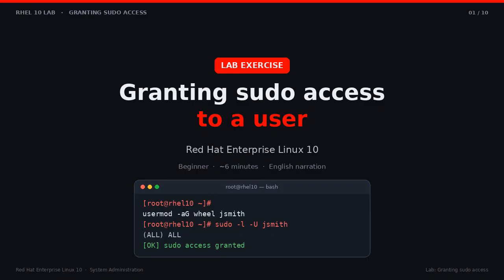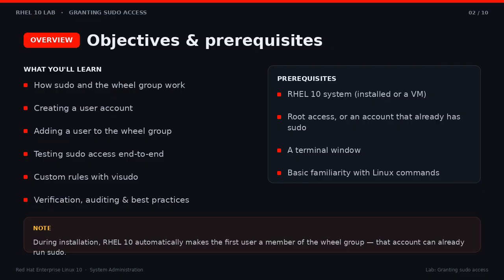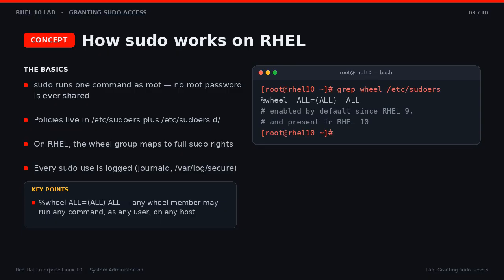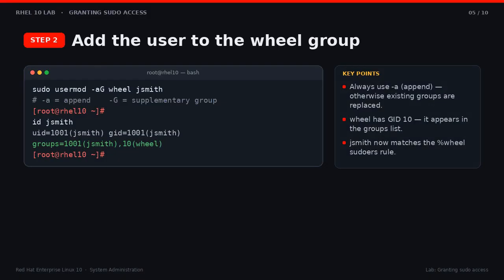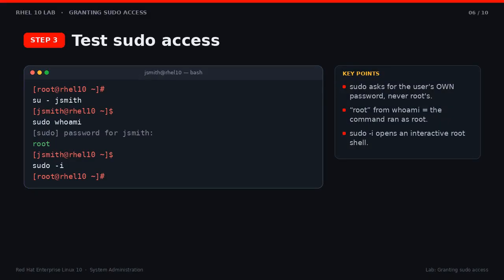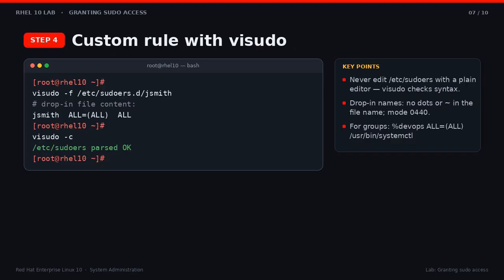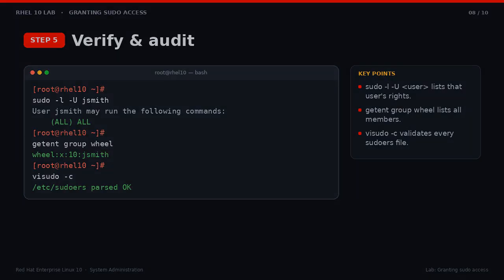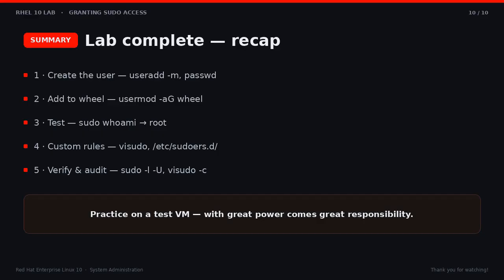Linux Training - Grant Sudo Access to Users